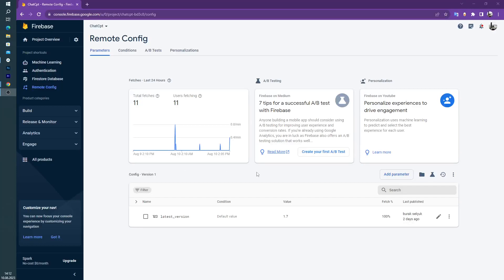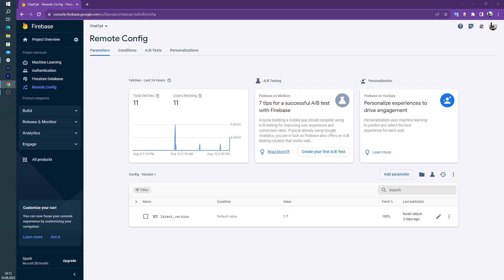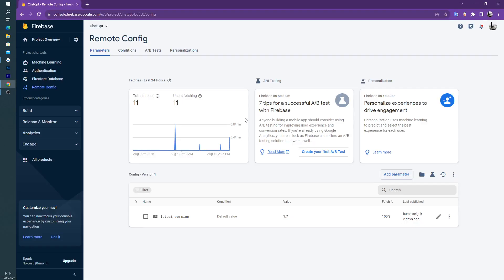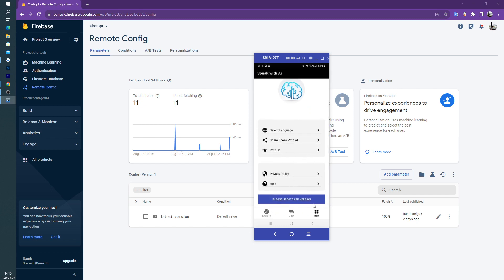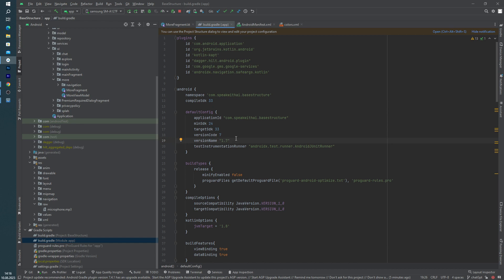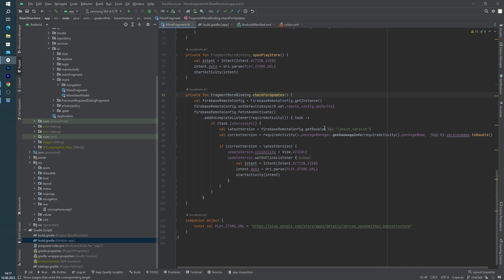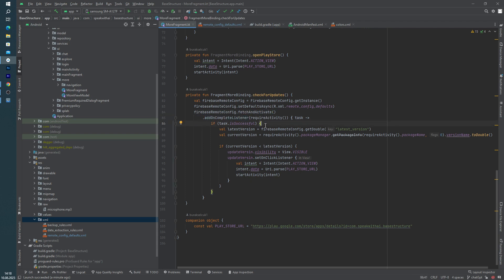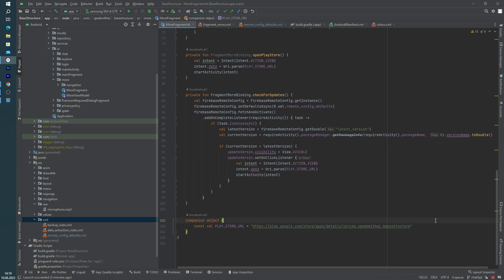FIREBASE REMOTE CONFIG - KOTLIN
Hi developers,

In this video, we will learn how we will use FIREBASE REMOTE CONFIG - KOTLIN  in Android Studio